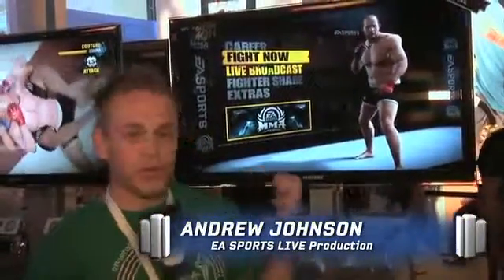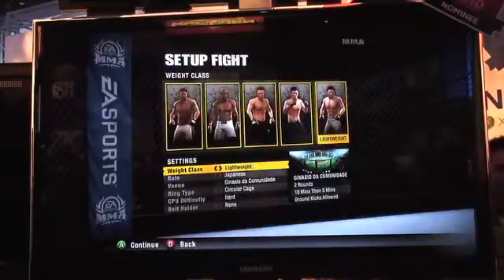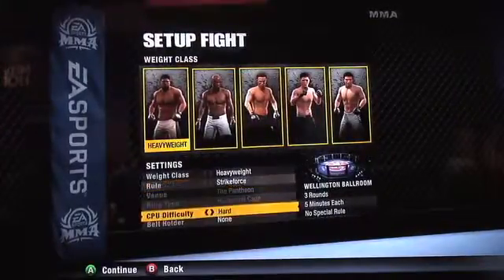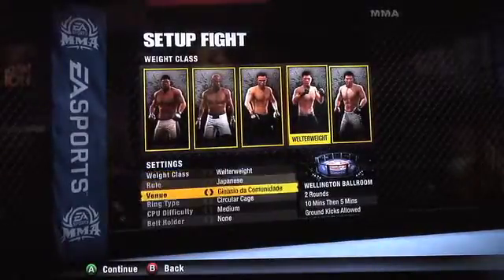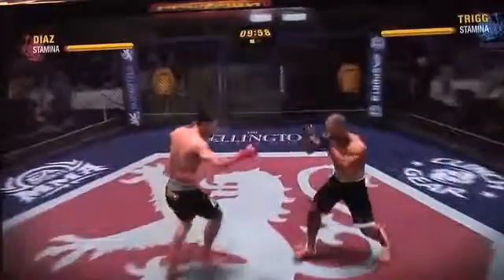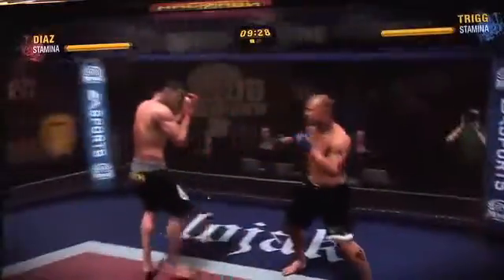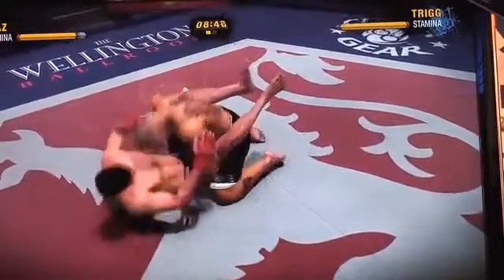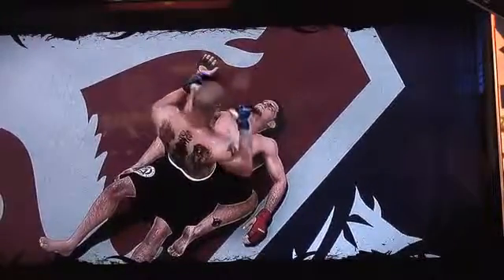MMA Full E3 Build Walk through and more Raw Gameplay